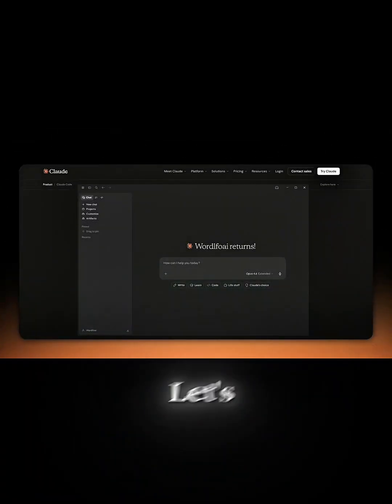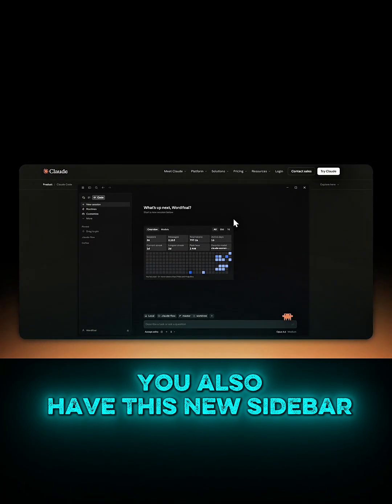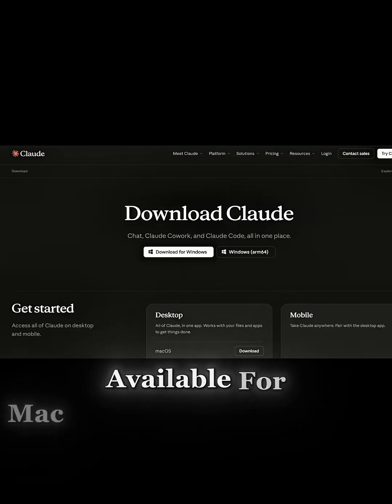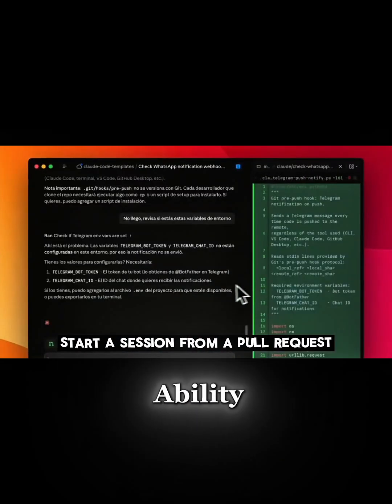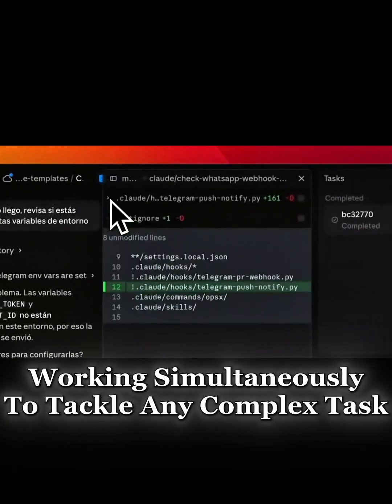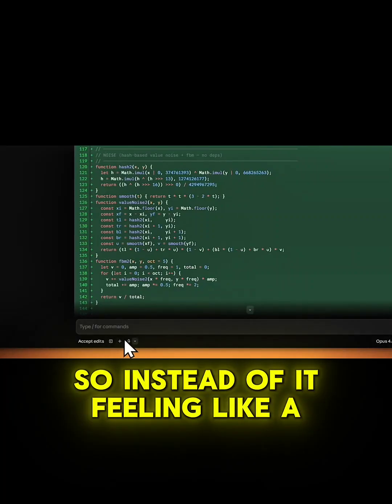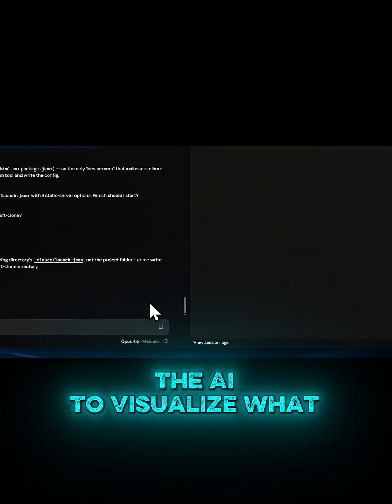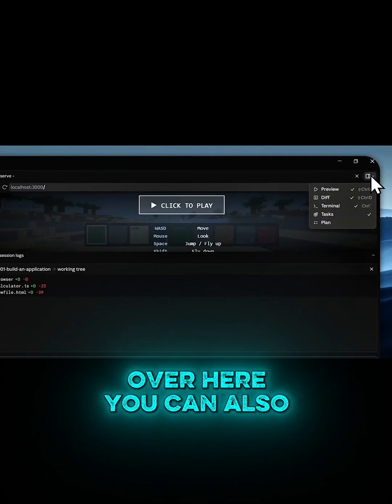I Built an Al Tool That Cracks the Twitter Algorithm...!!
the twitter algorithm isn't random. i figured out the pattern then built an Al agent using Adaptive Al to run it automatically.
in this video i break down exactly what triggers the algorithm, how i built the tool with zero coding, and how you can copy the whole system in under an hour.
if you're posting on x and not going viral, you're missing one thing. this is it.